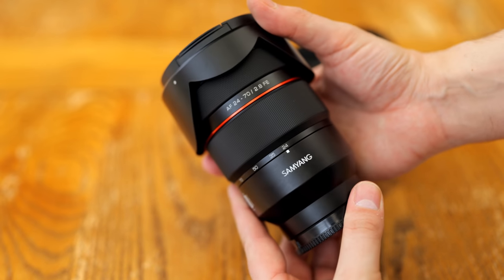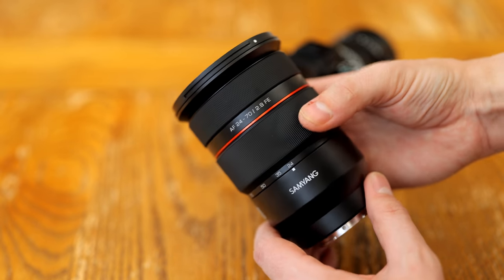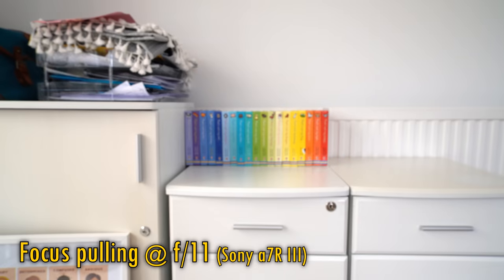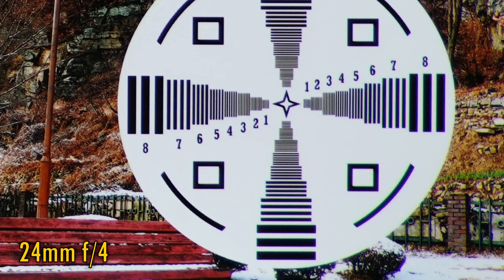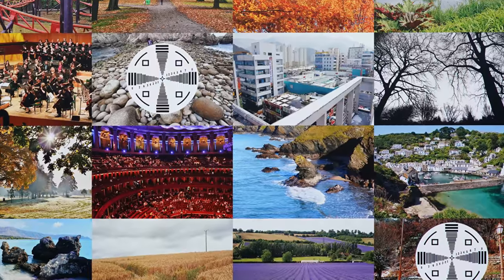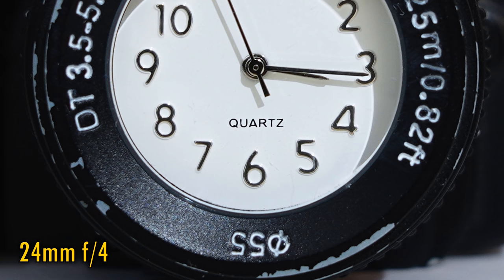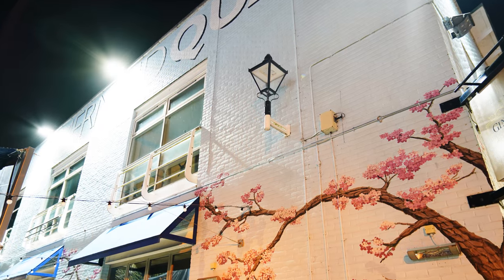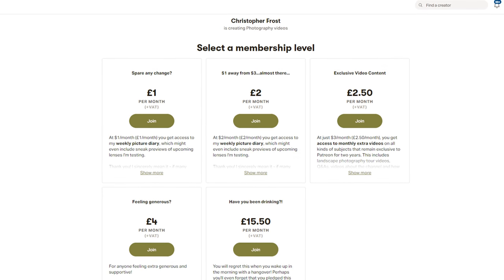Samyang AF 24-70mm f/2.8 FE lens review with samples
Here it is, finally - and testing it out was a bit of an adventure!

Canon RF 35mm f/1.8 IS STM Marumi Fit and Slim CPL Filter AudioTechnica AT2020USB+ Microphone